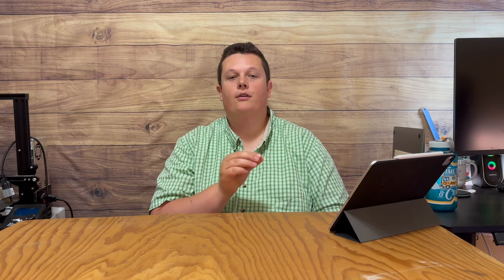Why I Choose DC over AC Power on Portable Power Stations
🌞Up to $300 Off on Anker’s latest power station!

#️⃣ACDC #️⃣Voltage #️⃣Anker

⏰ Time Stamps ⏱️
Introduction: 0:00
AC/DC/Voltage: 0:22
Anker Sponsor: 2:23
Examples: 4:28
12V Appliances: 7:53
Ending: 8:40

1) Pecron F3000LFP - A Total BEAST!
2) Bluetti AC180 - Fantastic Mid Range!
3) Pecron E500LFP - A King of the Mini’s!

1) Eco-Worthy Bifacial 100-Watt Rigid Panel⚡️
2) Eco-Worthy 130-Watt Flexible Panel ⚡️
3) Bluetti 200-Watt Folding Mono ⚡️